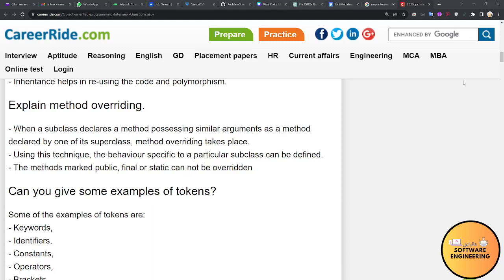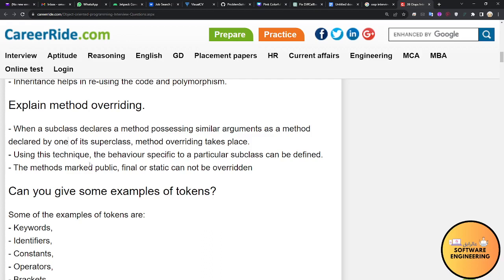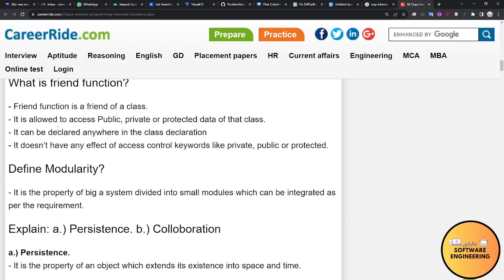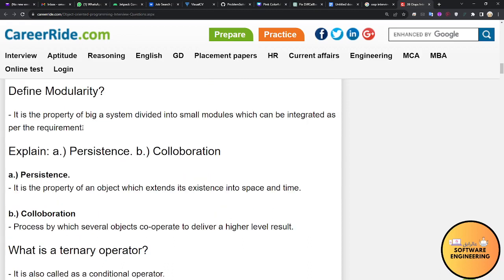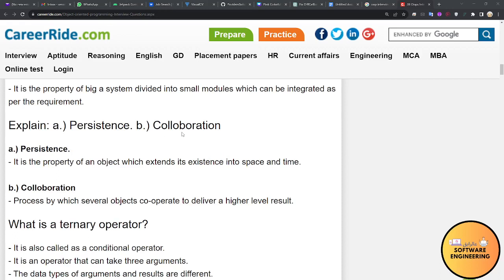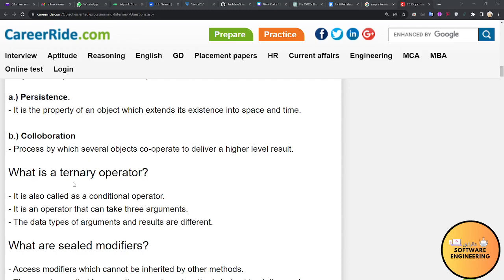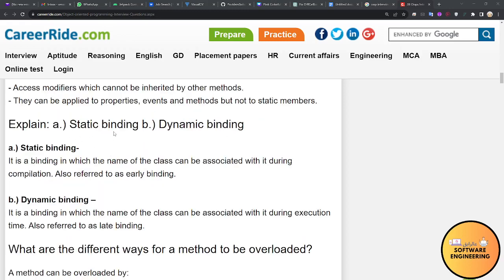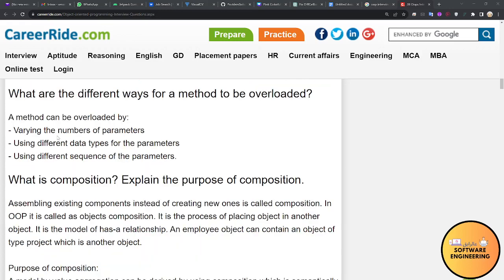Oops Interview Questions and Answers part-2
مهتم بسماع القرآن الكريم؟  قناتي على يوتيوب هتكون صديقك في رحلتك في الطريق

🌟 Android 🌟